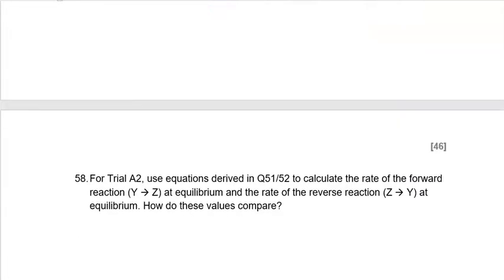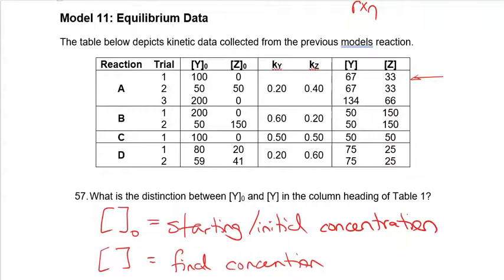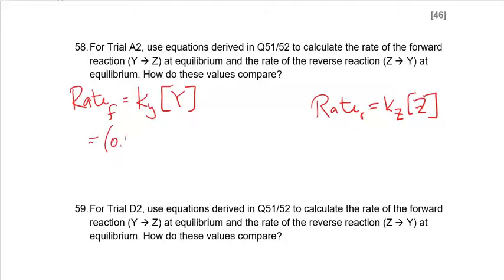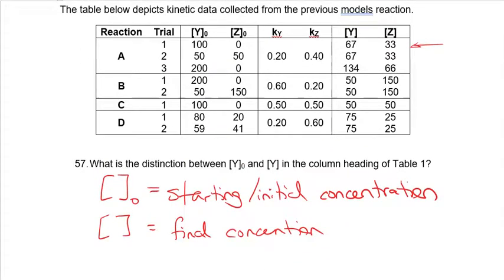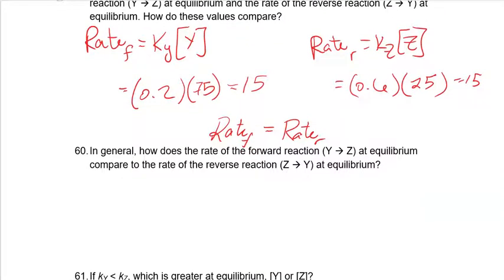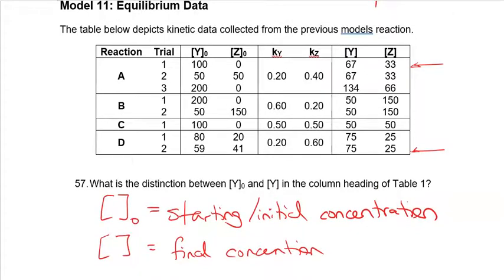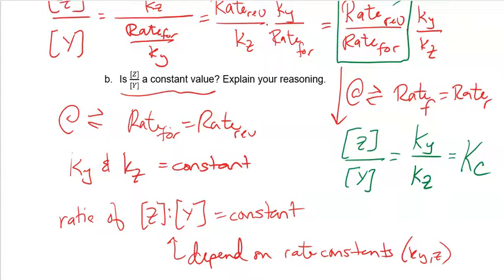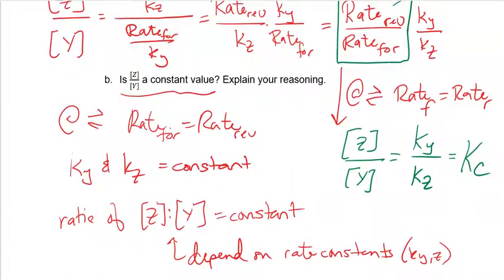Deriving the Equilibrium Constant from Kinetics (part 20)